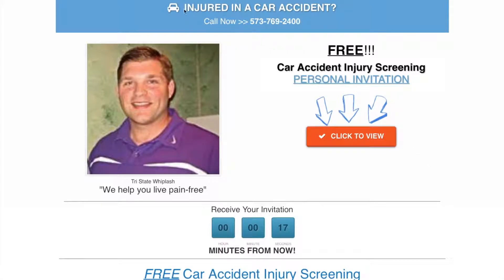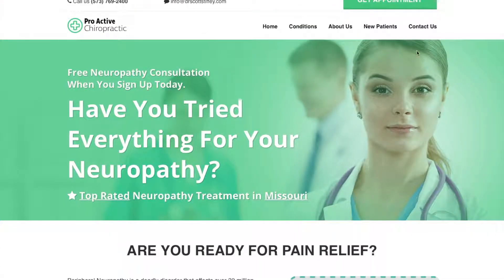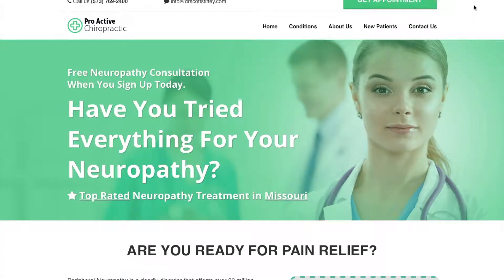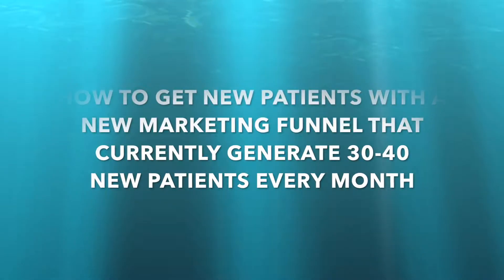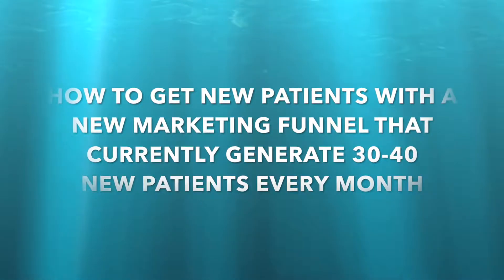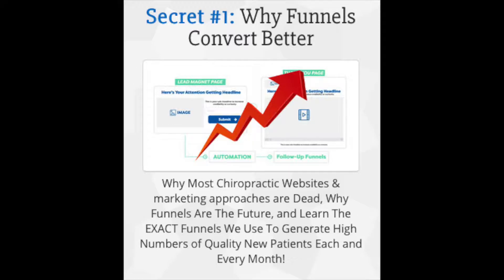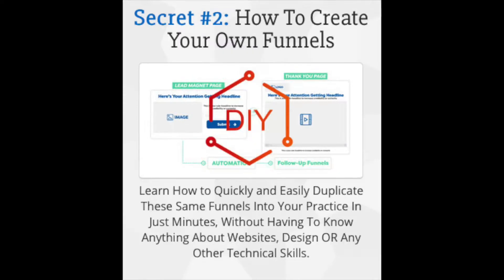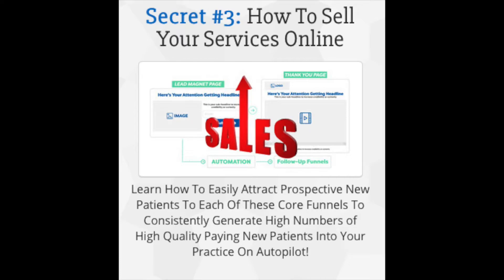Chiropractic Marketing Sales Funnel, High Converting Chiropractic funnels